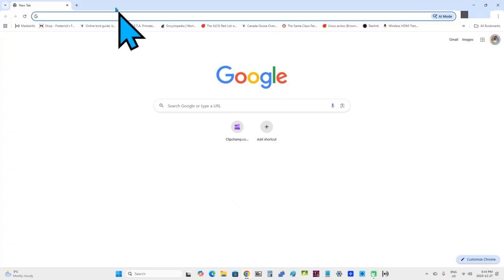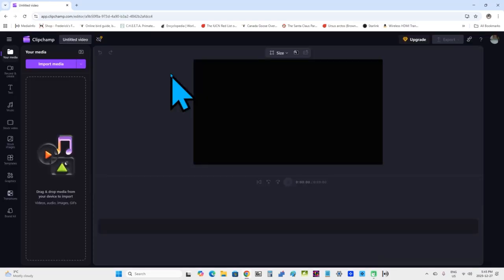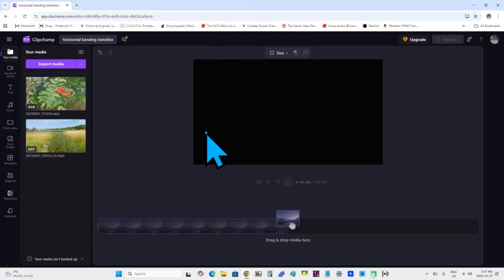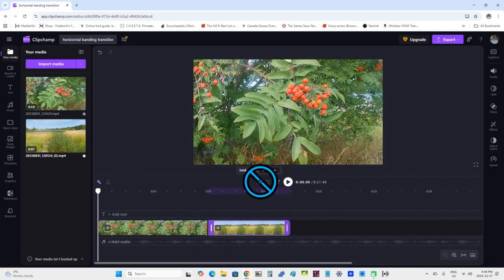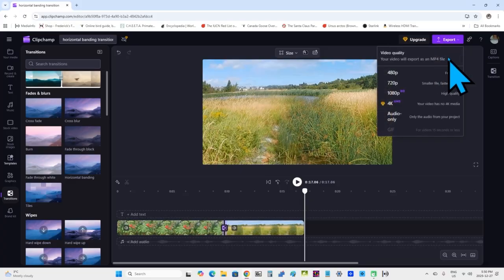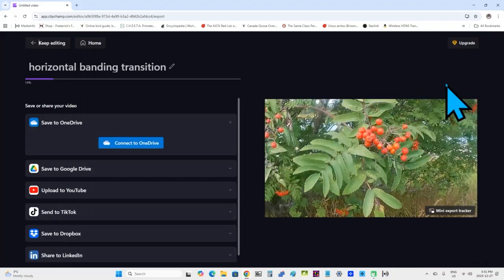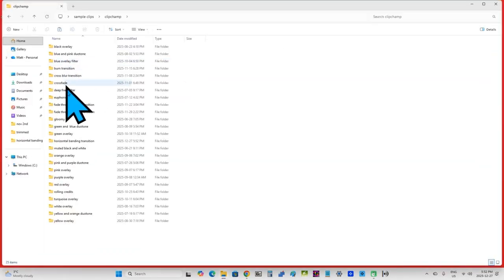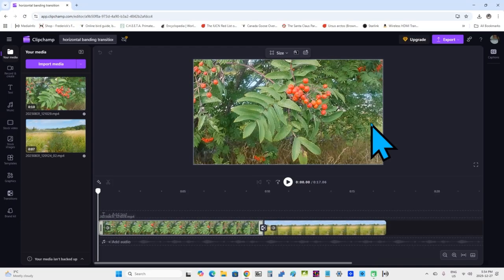Add the horizontal banding transition in Clipchamp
This is a video demonstration on adding the horizontal banding transition between video clips in Clipchamp. This is the free online desktop version of Clipchamp. The software videos seen on our YouTube channel are not intended to be teaching aids, they are simply demonstrations on using certain features of the programs discussed in our videos.